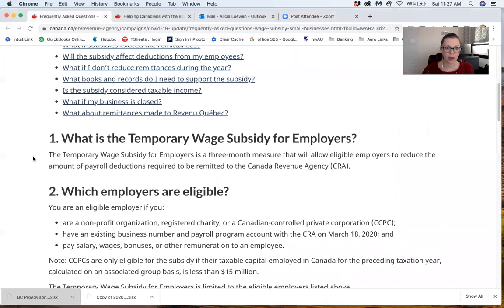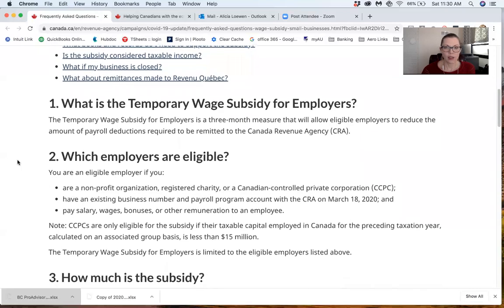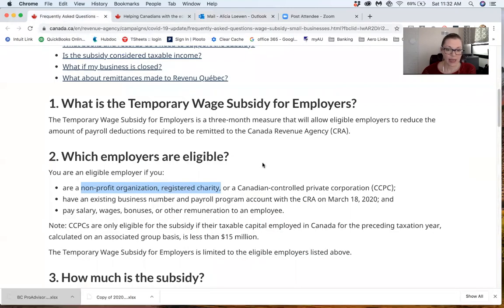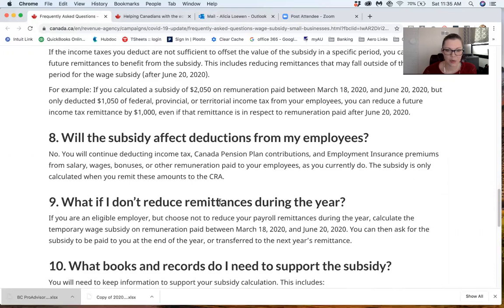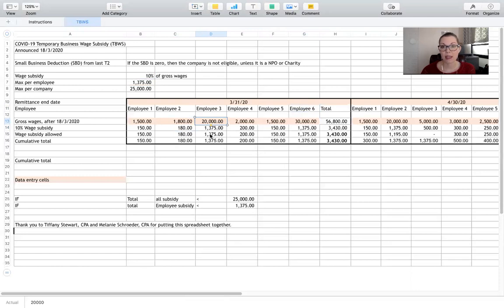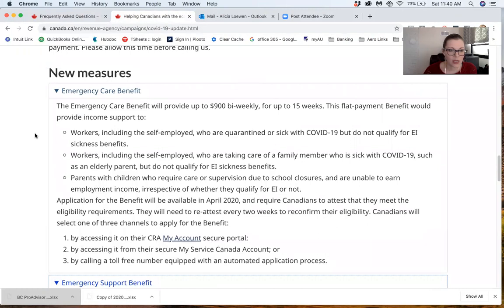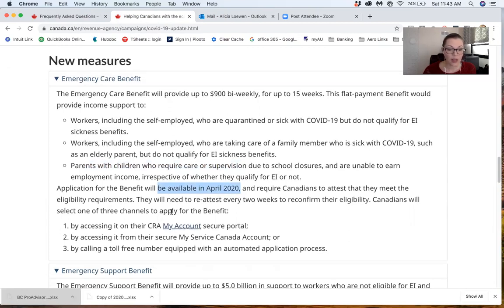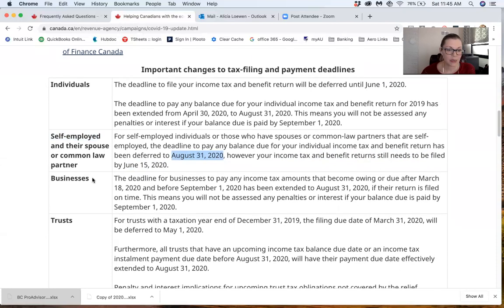How To Video: Canada's Wage Subsidy Program COVID-19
Employers: Watch our Instructional Video about the Wage Subsidy Program effective March 18, 2020. This includes how to calculate and claim the subsidy. A brief discussion of other support programs such as the Emergency Care Benefit and Emergency Support Benefit at the end.